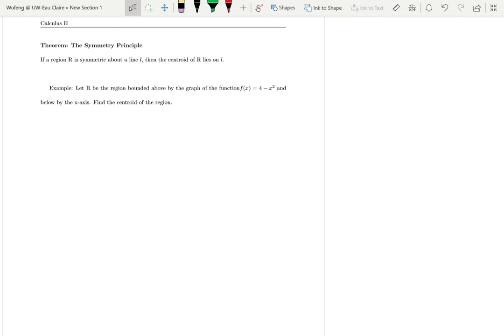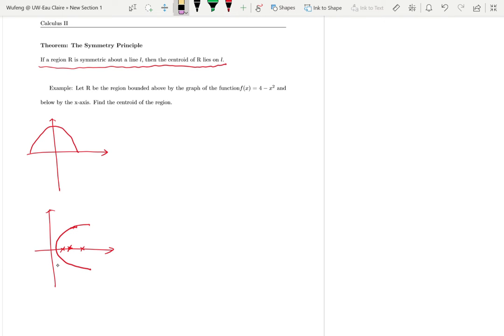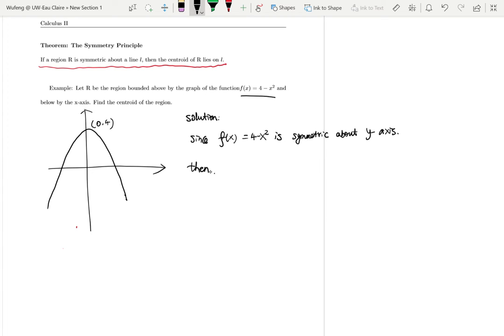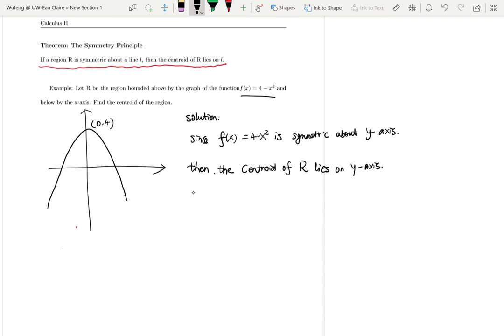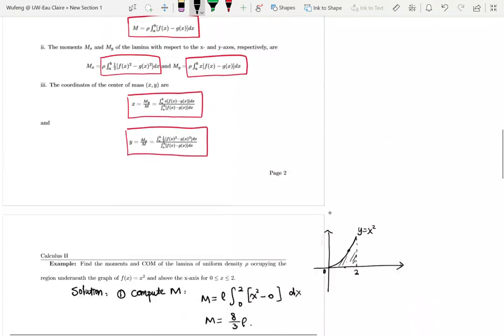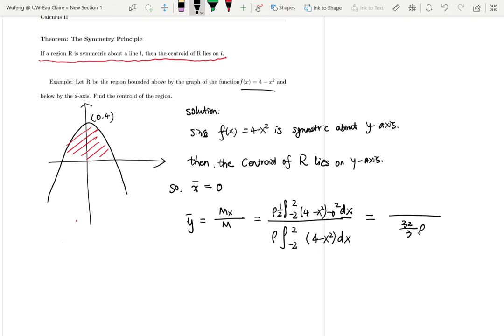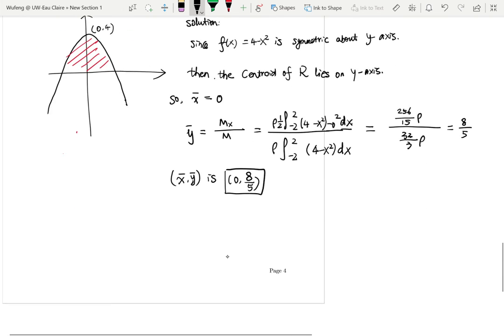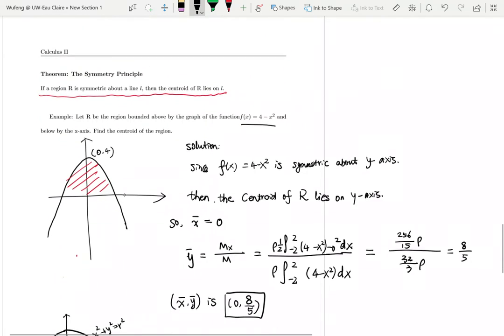The Symmetry Principle example